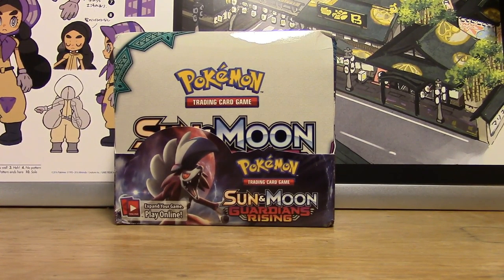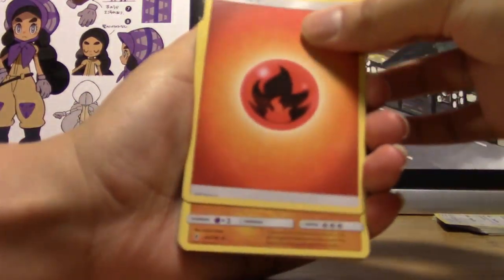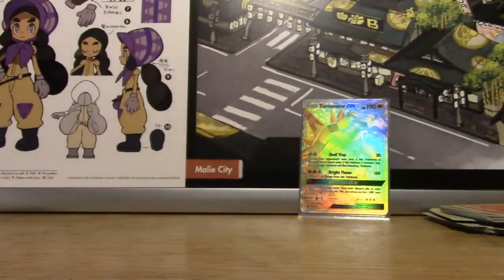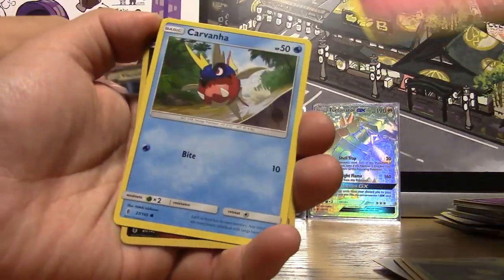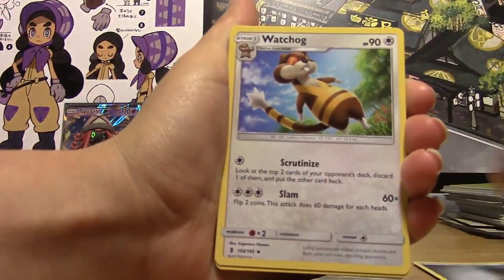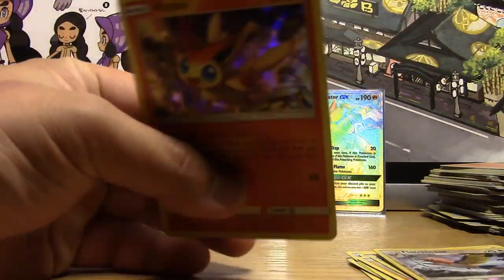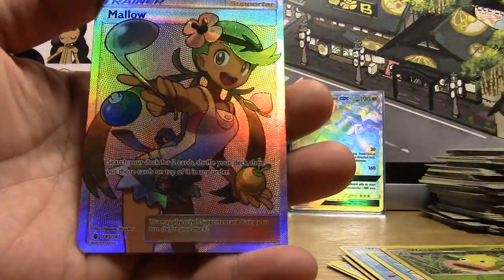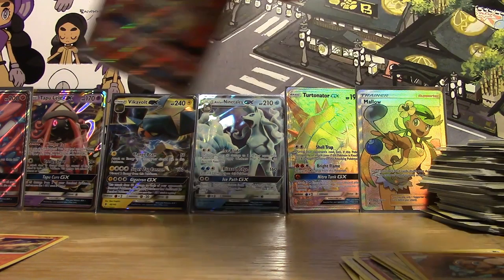8 Hit Guardians Rising Booster Box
This might be the best Guardians Rising Booster Box!